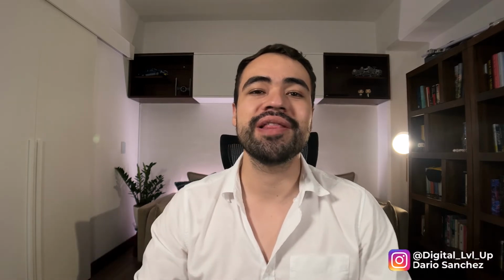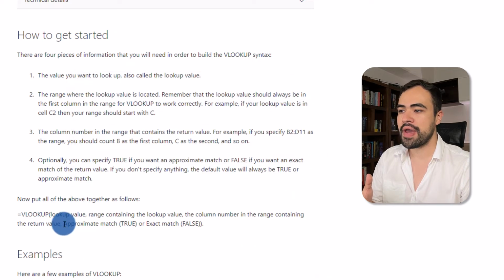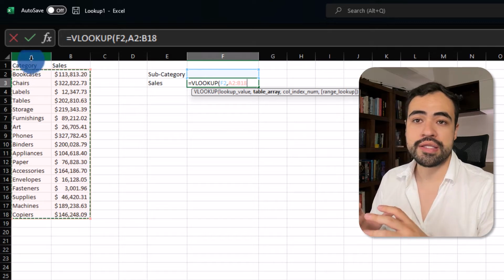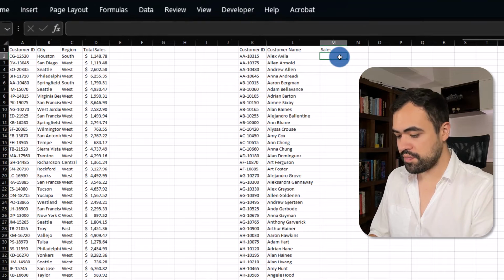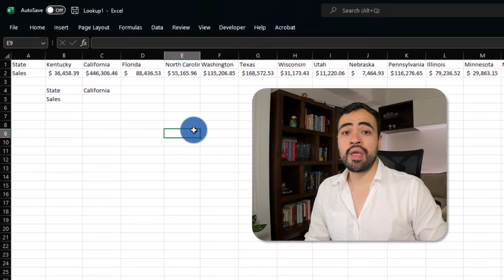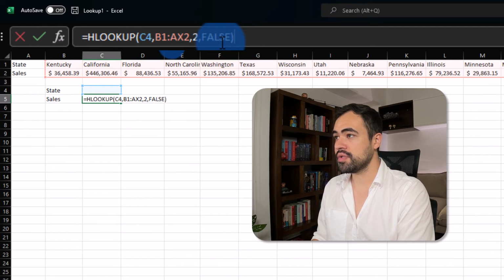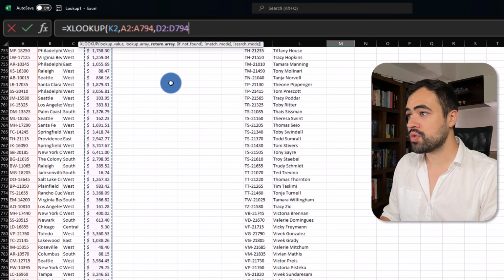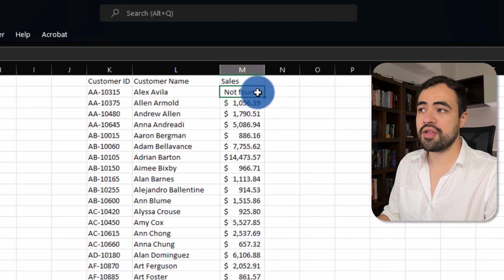Excel Vlookup: All the basics explained for beginners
In this quick tutorial, learn all the basics of VLOOKUP, HLOOKUP, and XLOOKUP formulas in Microsoft Excel. With the LOOKUP formulas, you can search specific values in a cell range and get a related value back. VLOOKUP is one of the most used formulas on Excel, here you’ll become an expert on it.

Timecodes:
0:41 - Formula Syntaxis
1:49 - Simple Vlookup
4:11 - Vlookup in a whole table
6:10 - Hlookup
8:18 - Xlookup
11:08 - Outro